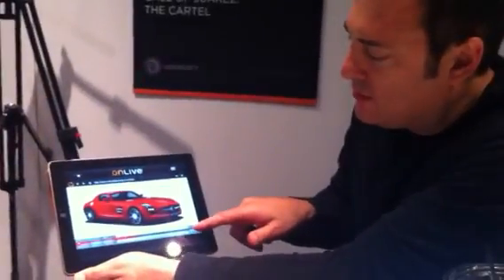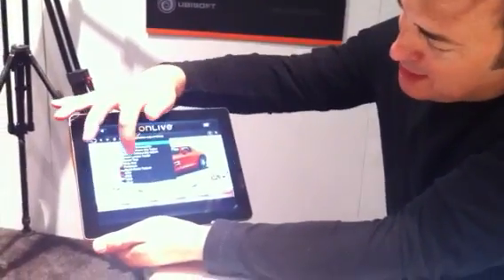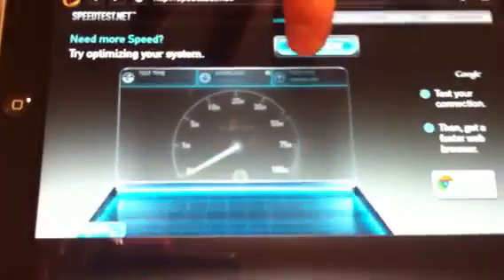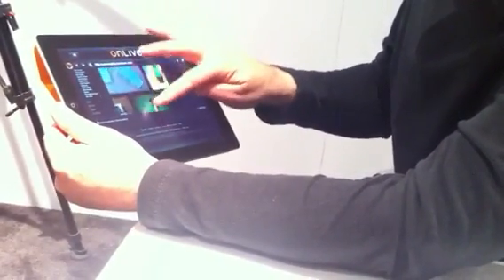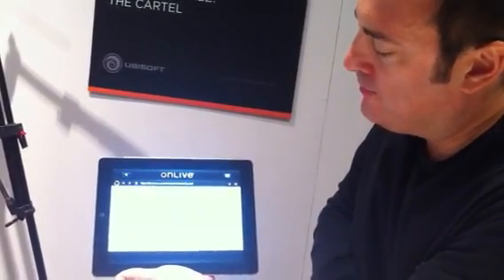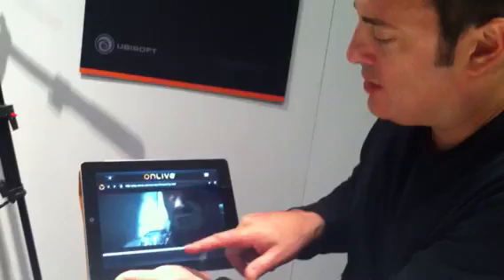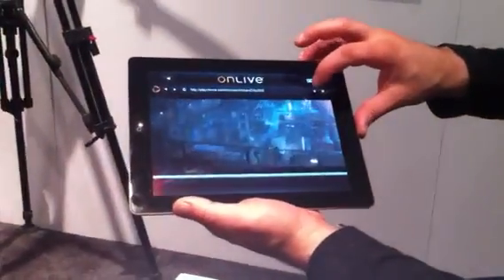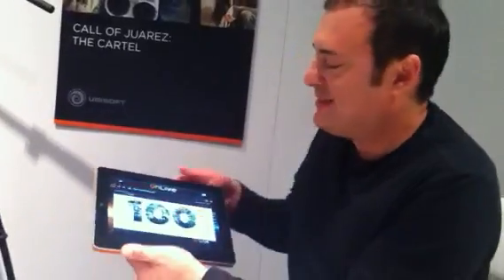Steve Perlman shows flash running on iPad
Venturebeat video